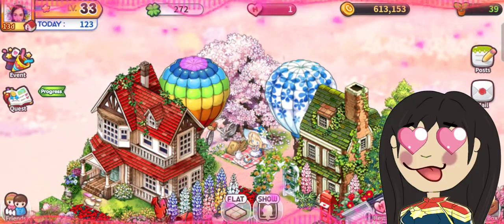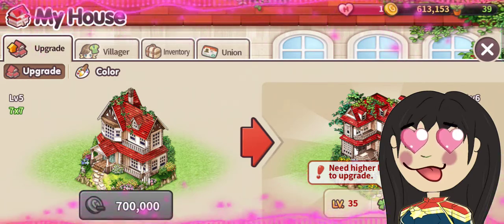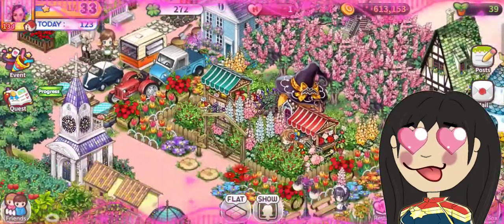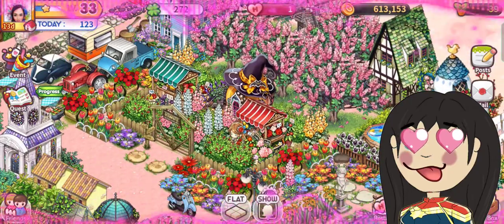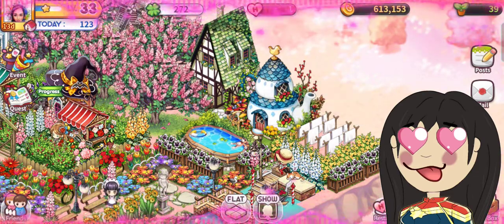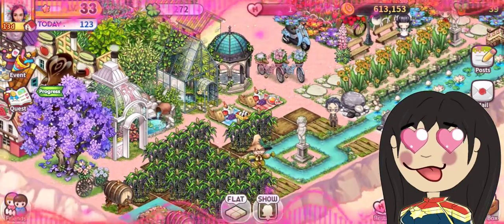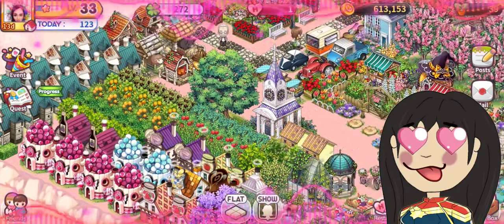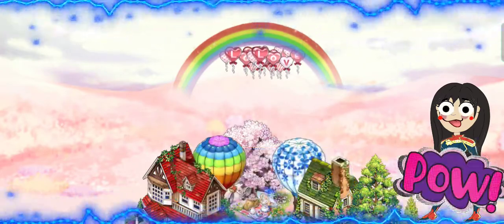EVERYFARM - Farm Tour! ¦ Noelah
BE HOPEFUL, BE GRATEFUL!